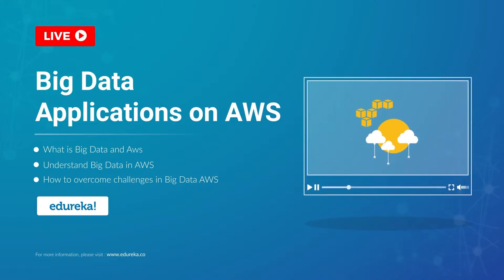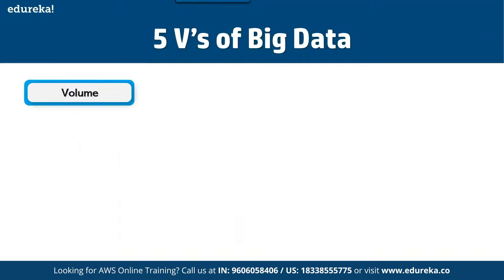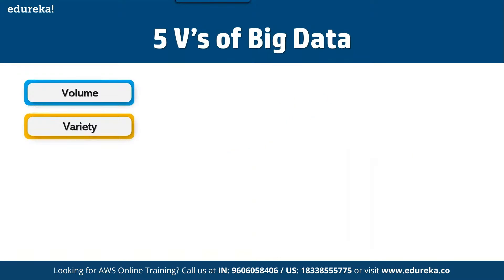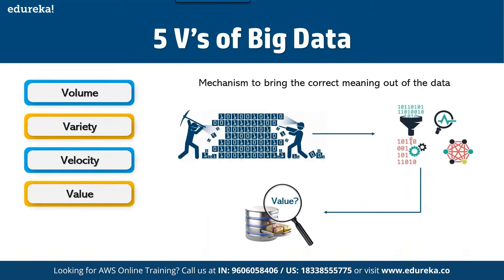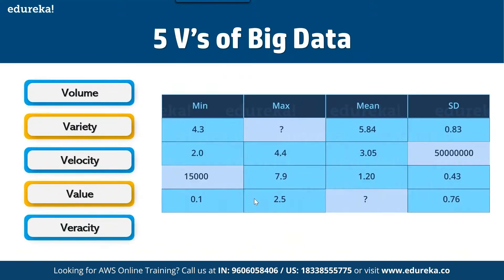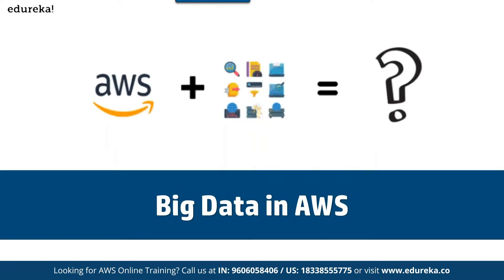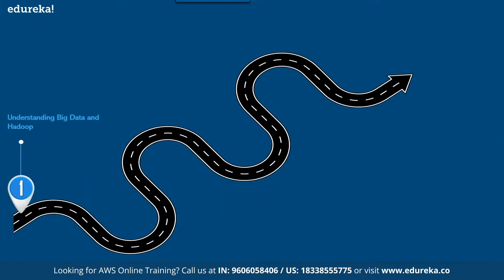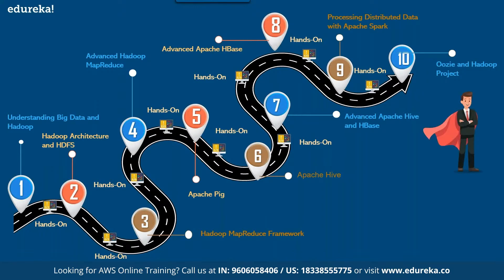Big Data Applications on AWS | Building Big Data Application on AWS | Edureka | AWS Live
This video will help you in understanding how AWS deals smartly with Big Data. It also shows how AWS can solve Big Data challenges with ease.
Topics covered in this Session:
00:00:00 Introduction
00:00:32 Agenda
00:01:05 What is Big Data
00:02:14 5 V's of Big Data
00:06:51 What is AWS
00:10:31 Big Data in AWS
00:11:23 How AWS can solve Big Data Challenges